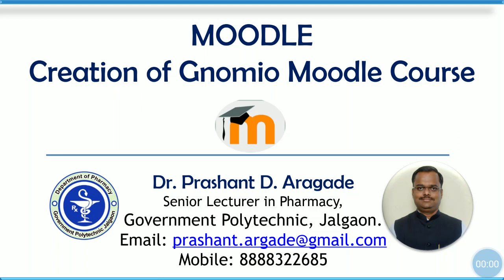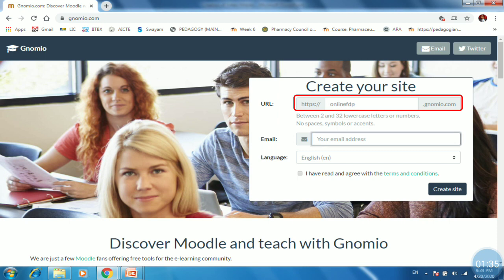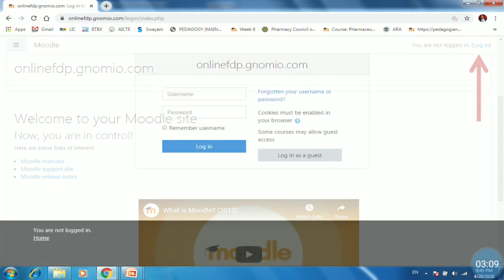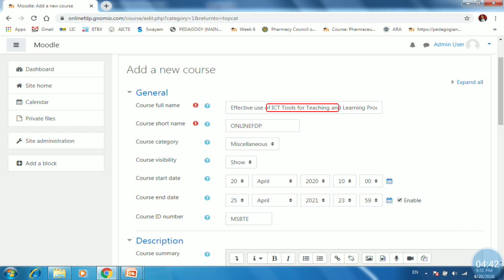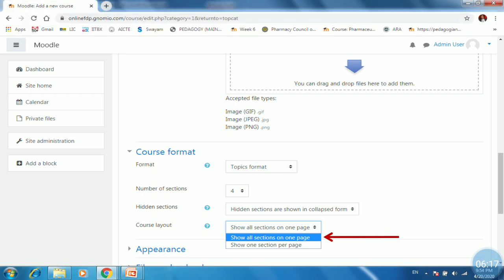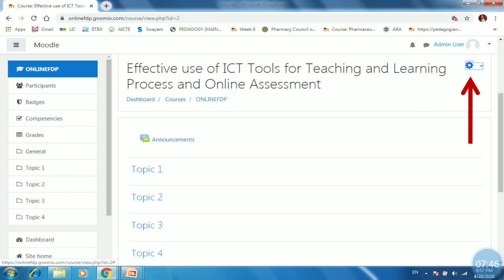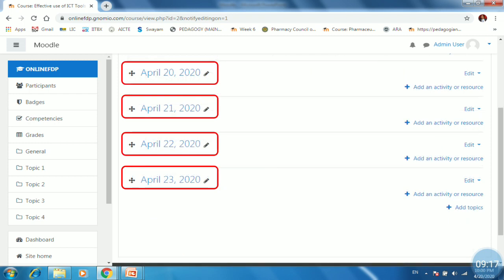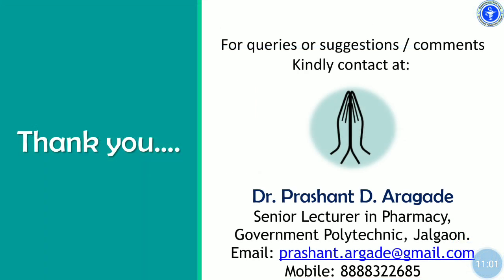2 MOODLE Creation of Gnomio Moodle Course By Dr Aragade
MOODLE as Learning Management System.
The video resources have prepared to empower the teachers with LMS.
List of Videos with URL.